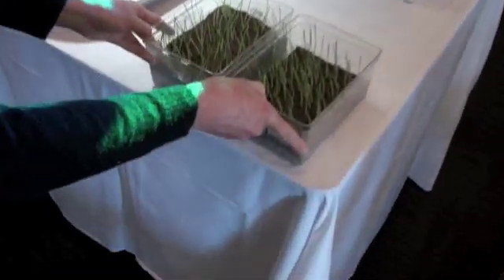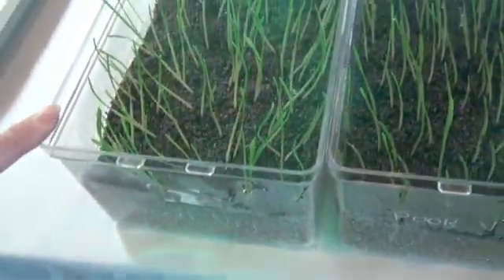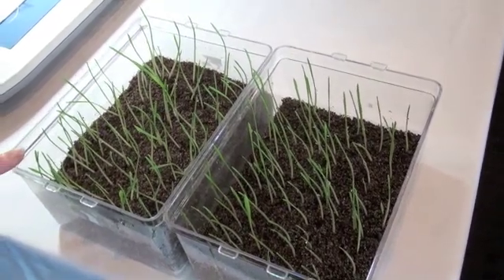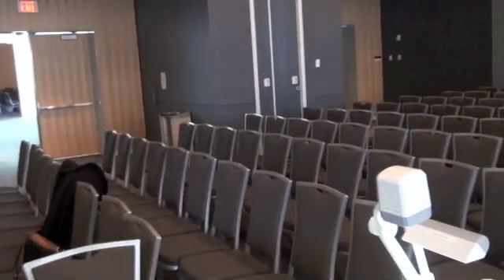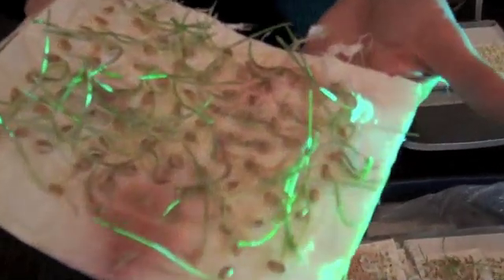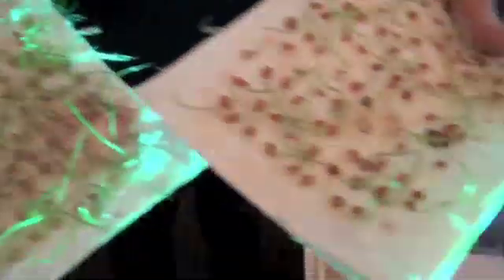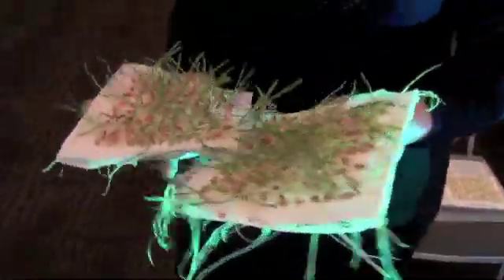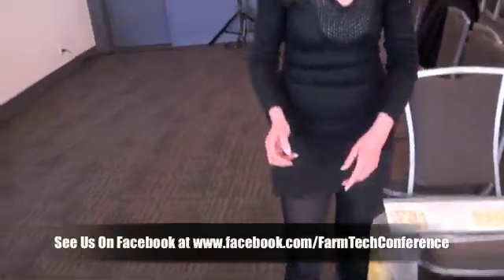FarmTech 2012 - Complete Seed Quality - The Building Blocks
talks to 20/20 Seed Labs owner Sarah Foster about some of the important things to look at in seed quality.